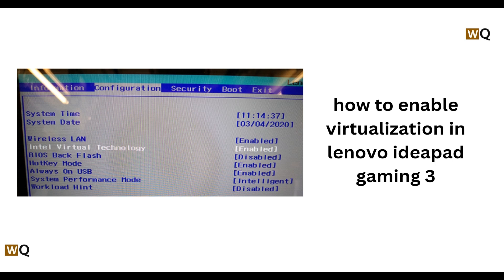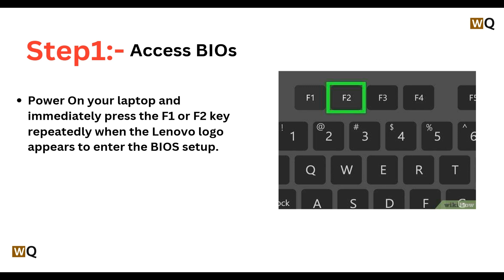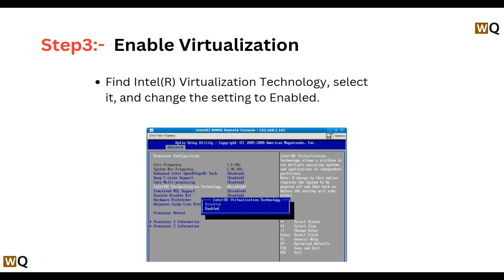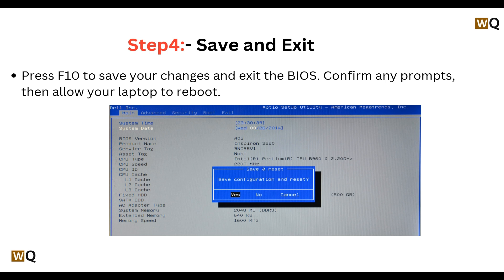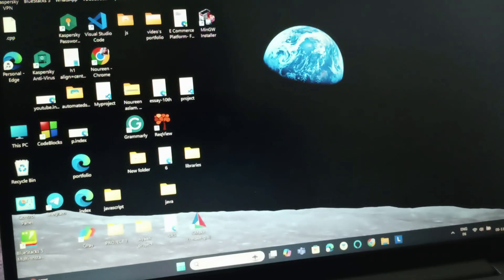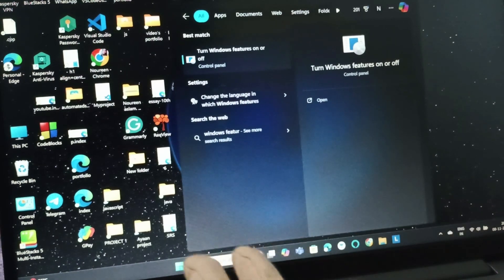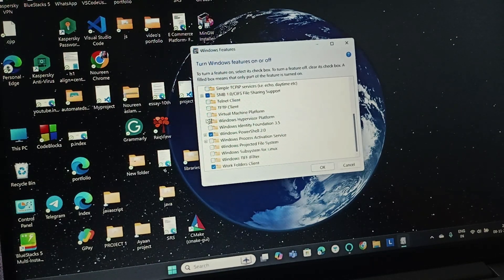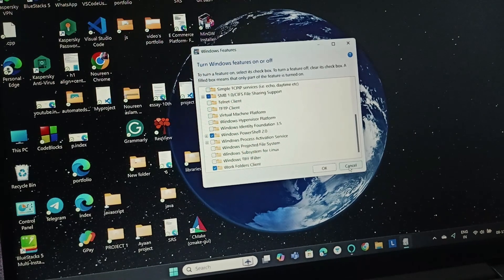How To Enable Virtualization In Lenovo IdeaPad Gaming 3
Discover how to enable virtualization on your Lenovo IdeaPad Gaming 3 in this comprehensive tutorial. Virtualization technology allows for better resource management and improved performance in gaming and software applications. Our detailed walkthrough will ensure you can easily activate this feature and make the most of your device.

0:00 Introduction
0:10 Step1:- Access Bios
0:21 Step2:- Navigate To Advanced Settings
0:28 Step3:- Enable Virtualization
0:39 Step4:-Save And Exit
0:53 Step5:- Go To Windows Feature
1:17 Step6:- Check Virtual Machine Platform